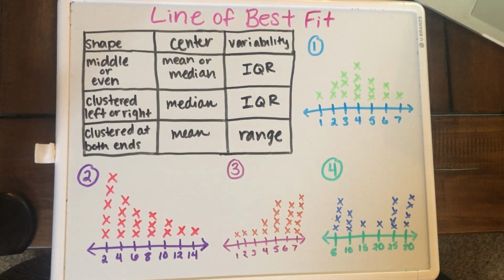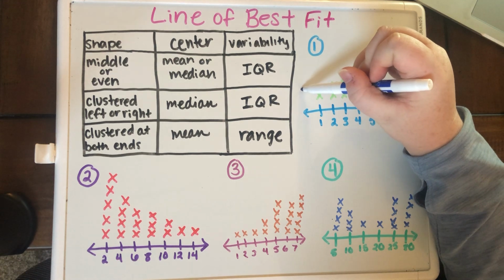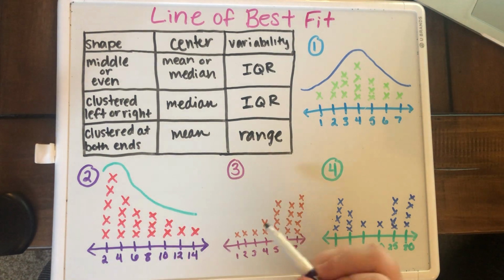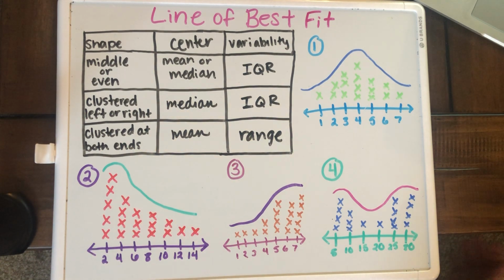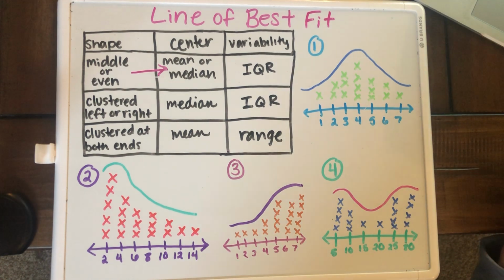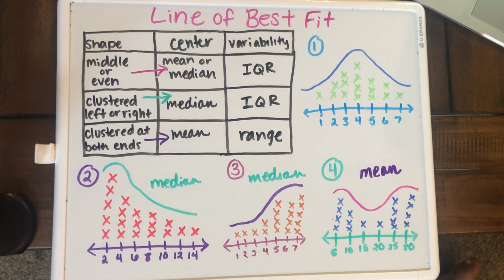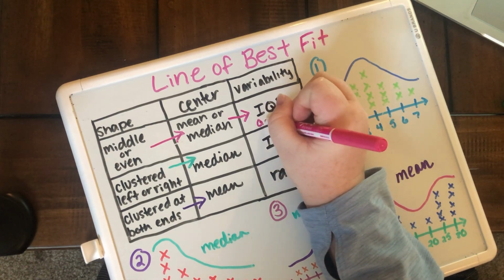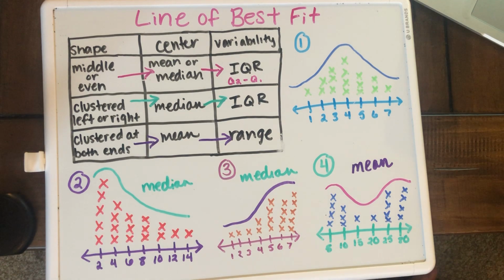Finding and Describing the Line of Best Fit